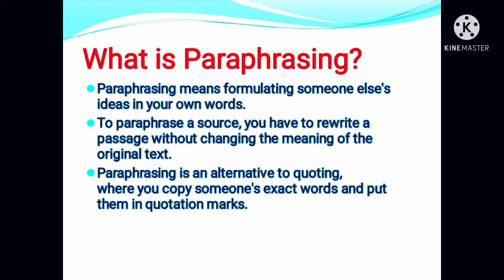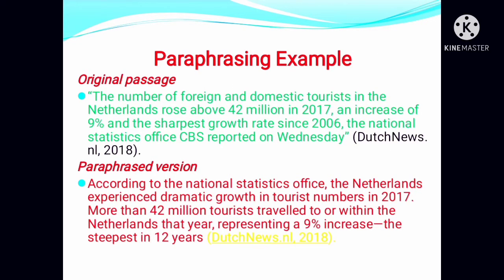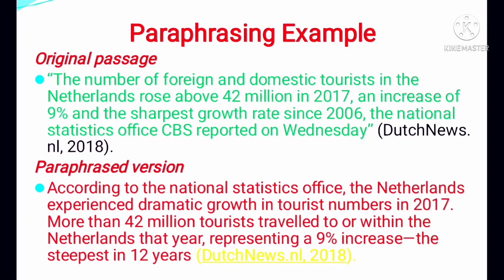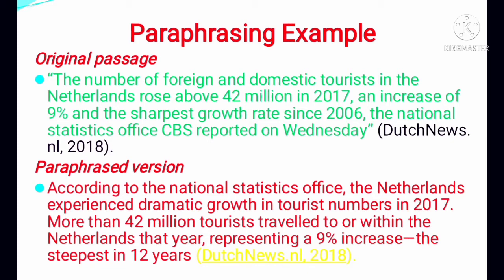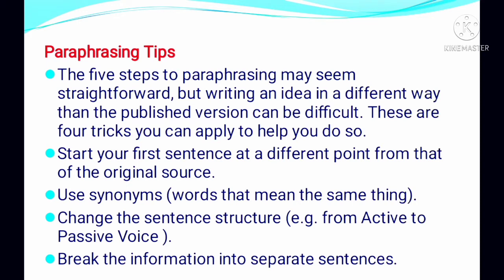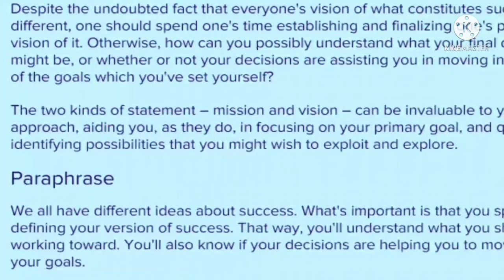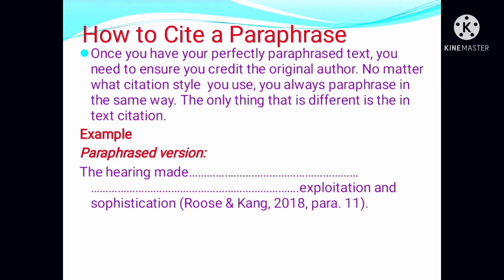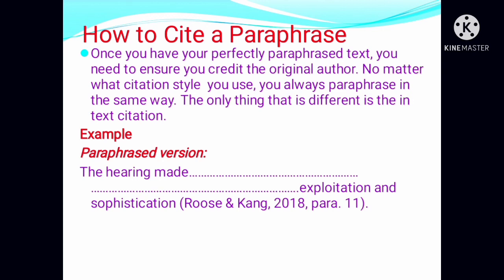Paraphrasing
Paraphrasing is an important part of English language skills. It helps to enhance writing skills. It is the process of rewriting or rephrasing of the original text into your own version. You rewrite what you understand from the original text.
It is done through different processes.
The video here provides guidance and steps to good paraphrasing.

# Writing skills
# English language skills
# Technical English